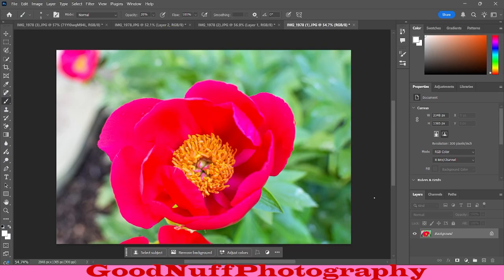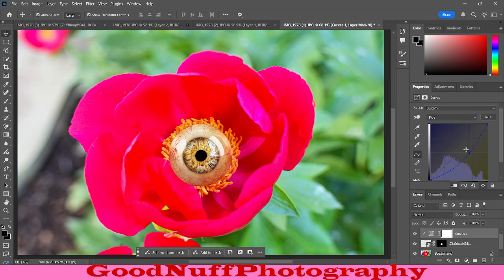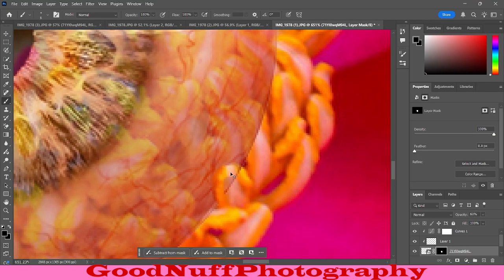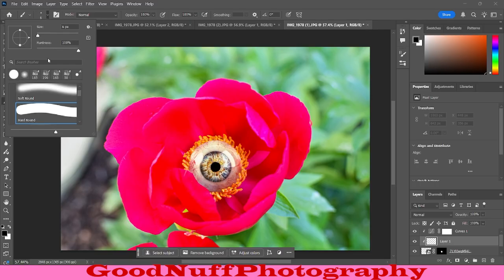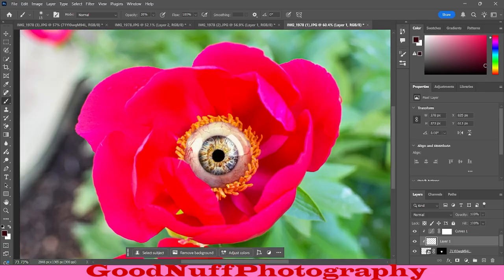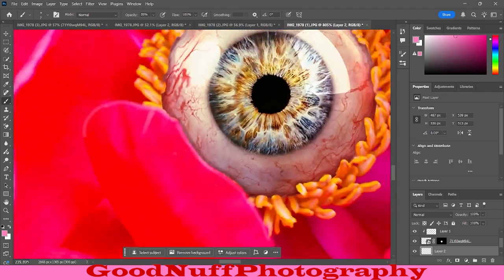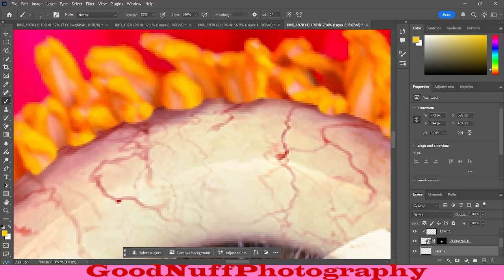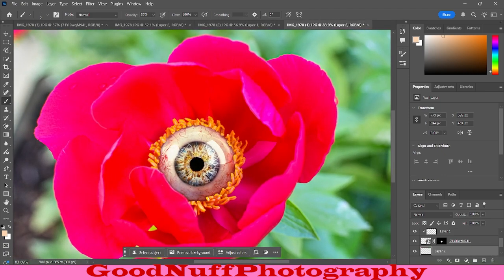How to Combine Multiple Images Into One : Tutorial No AI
Thought I would try to combat common AI Uses I've been seeing If you want to see something next comment it down bellow.